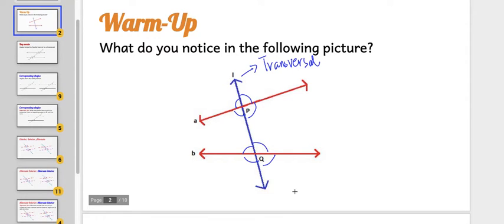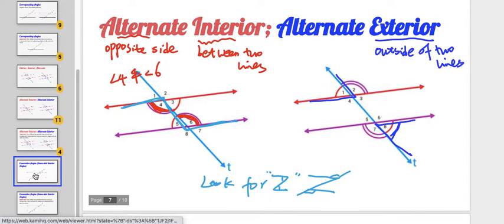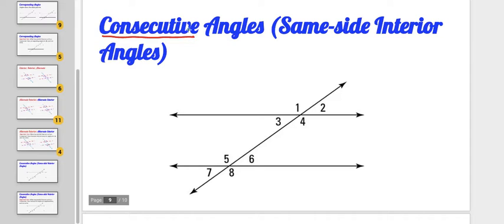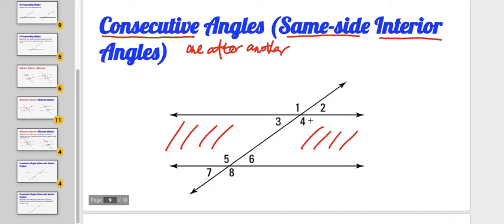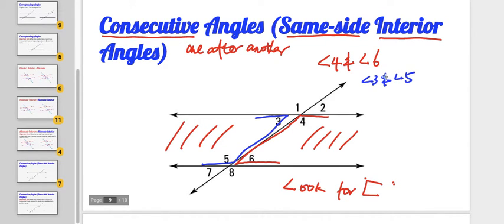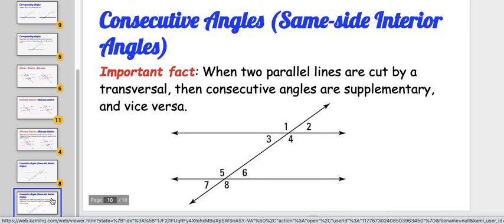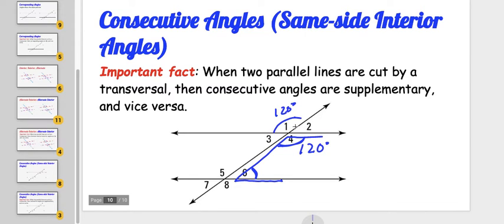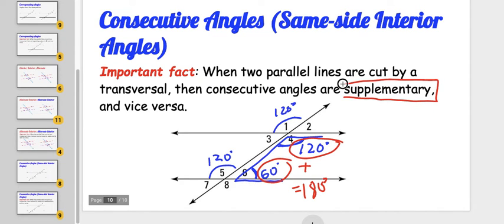1.5_Parallel lines cut by a transversal_Part III